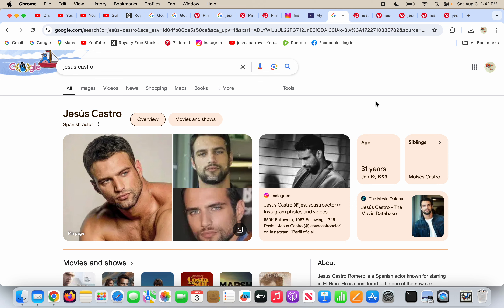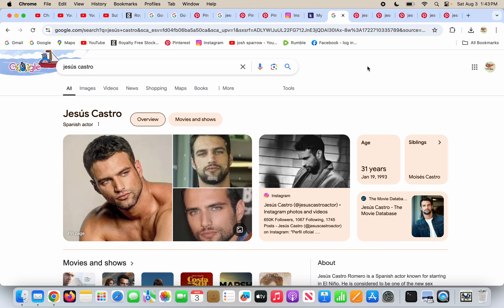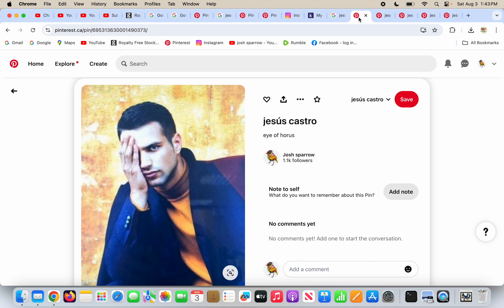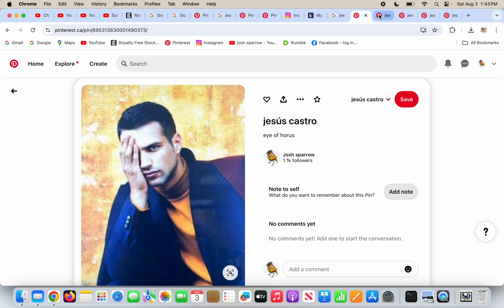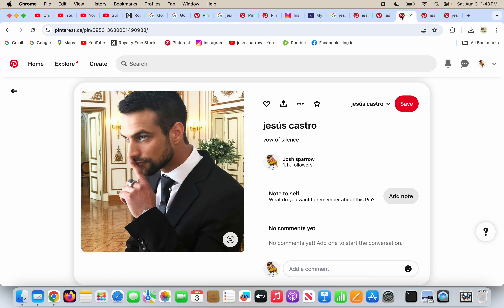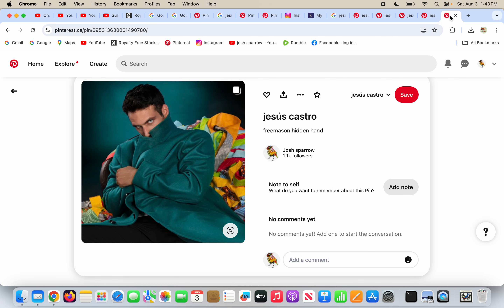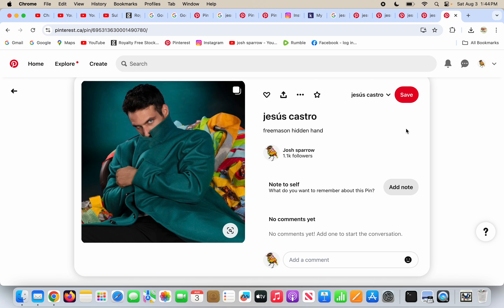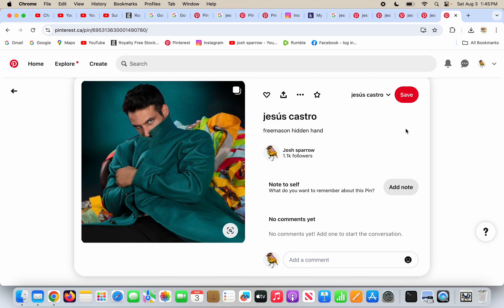jesús castro and The Biblical world!